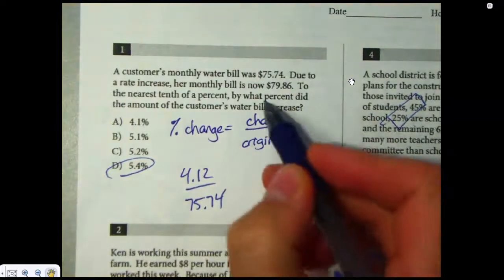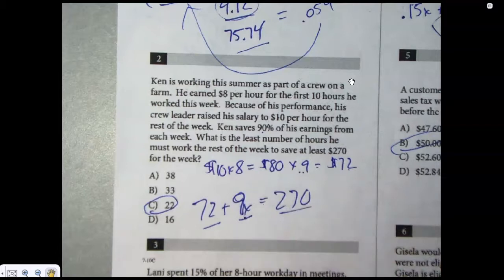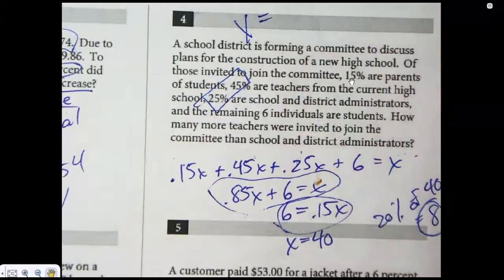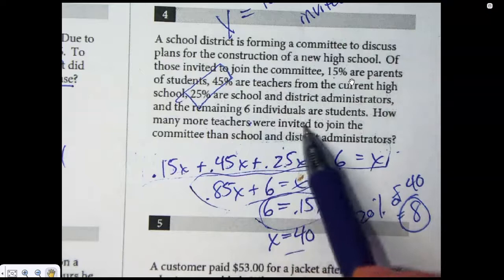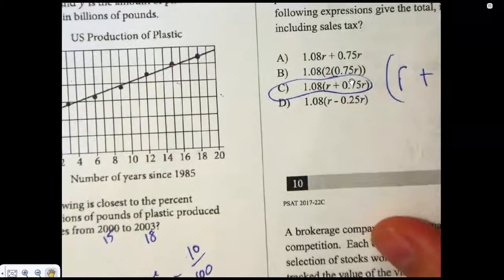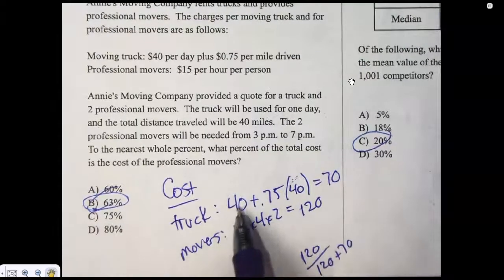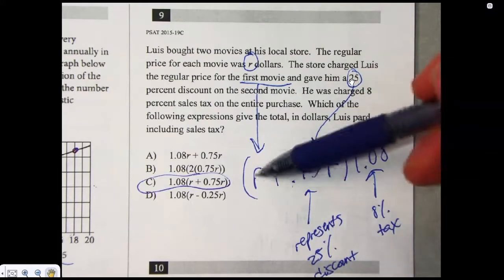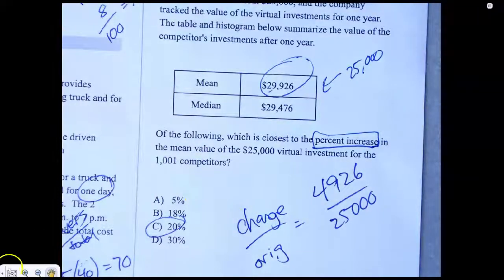SAT Prep: Percents B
Percent Basics, Percent Change, Tax, Tip, Discount, etc.